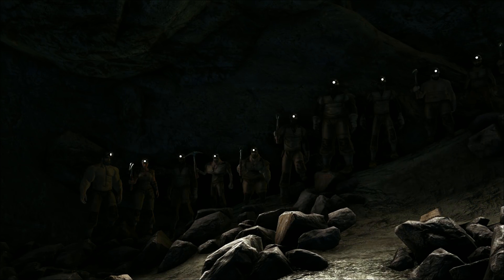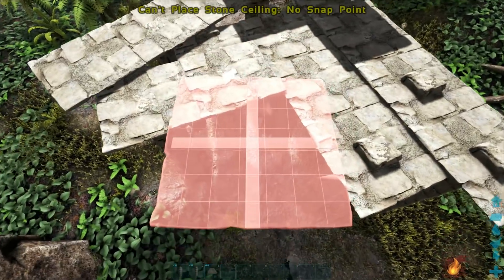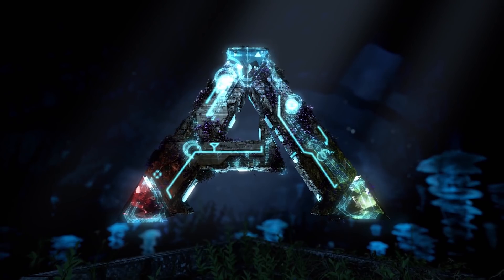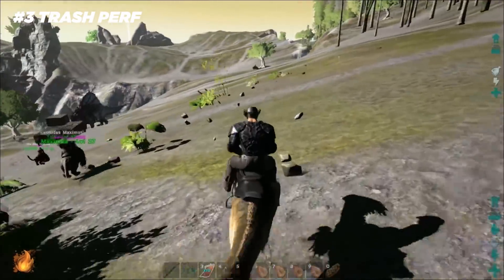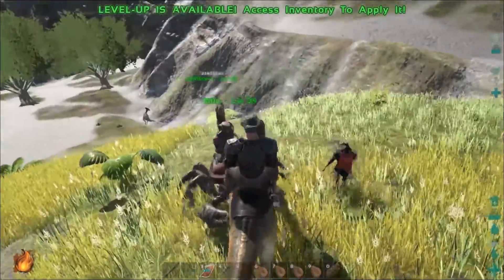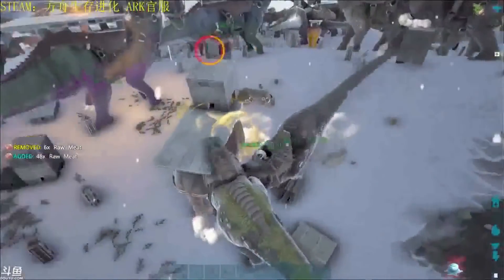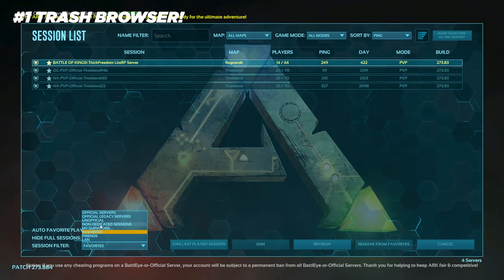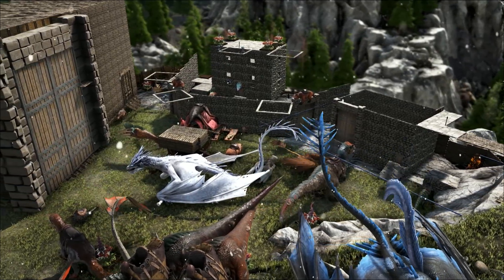😡WHY YOU SHOULD STOP PLAYING ARK NOW! THE TOP 5 STUPID A** THINGS ABOUT ARK! Ark: Survival Evolved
5 Stupid A** Things About Ark: Survival Evolved! So in my last several videos we roasted the HECK out of wildcard, go check out my videos covering the whole turret thing if you haven’t done that yet! I had a lot of fun with these last few videos, and I thought “you know what? Let’s double/triple?? dip on em and roast team WC again!" You know because I’m still just so frustrated over the whole aberration and turrets thing and I’m not done getting my anger out! So for today’s very exciting top 5 we’re going to be counting down THE TOP 5 STUPID A** THINGS ABOUT ARK! 5 stupid a** things that just make the game feel like it’s not really out of early access and the devs just rushed the release to justify the $60 price tag of an early access game!

Base building is clunky, server and game performance is terrible, the devs don't follow through on so many things, the server browser is awful! REEEEEEEEEEEEEEEEEEEEEEEEE

Big thanks to our patrons for the support!
Consider throwing a few dollars at us so we can continue to bring you great content! Patrons get early access to videos before we post them on YouTube also some server rewards for certain patrons!